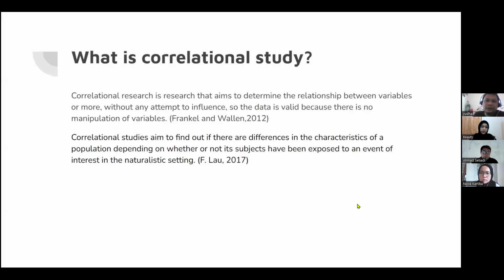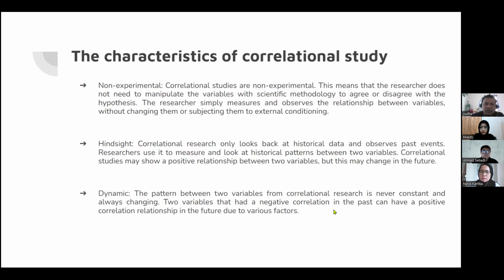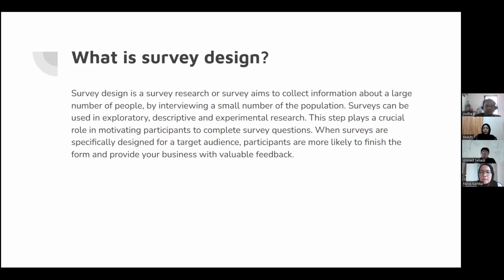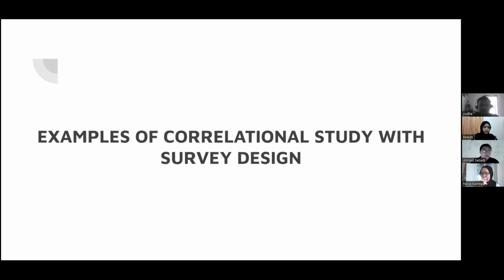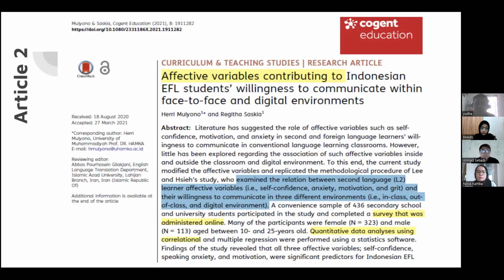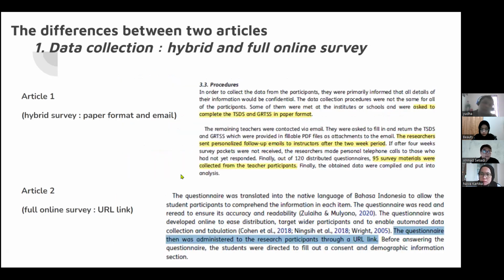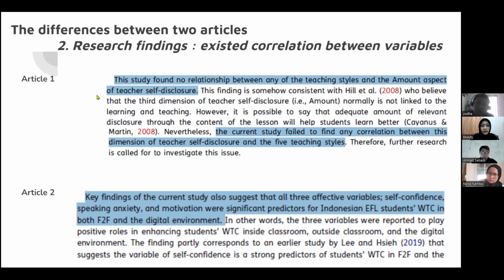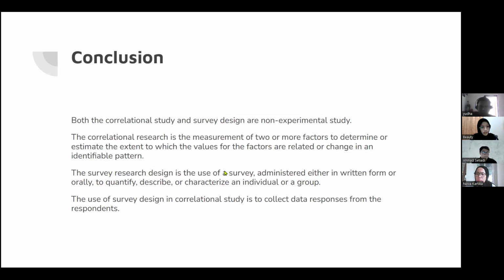Group A Presentation of Correlational Study and Survey Design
Topic : Correlational Study and Survey Design

Performed by Group A

Members :
1. Ahmad Setiadi
2. Nova Kartikasari
3. Beauty Sholeha Raufi
4. Yudha Christianto
5. Faiz Muhtadi Billah

This is a video assignment to fulfil the quantitative research class group task from the graduate students of the Graduate School of the University of Muhammadiyah Prof. DR. HAMKA